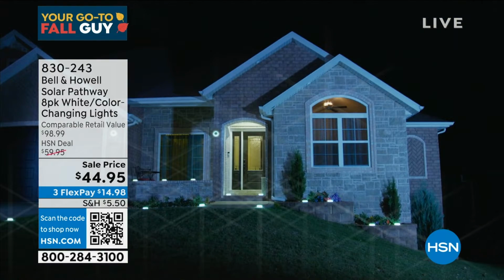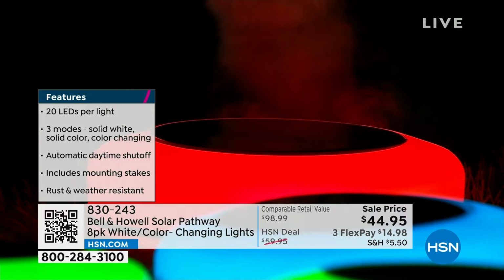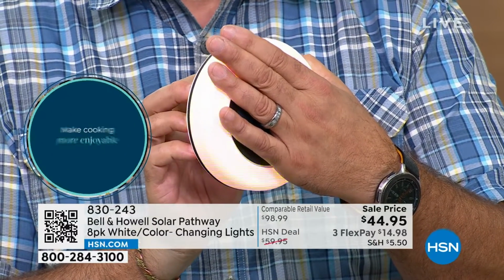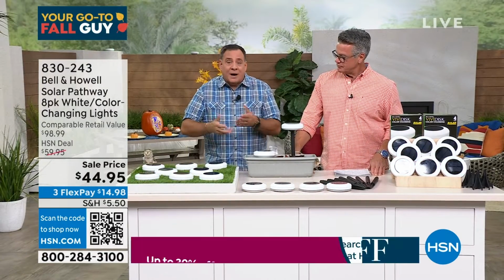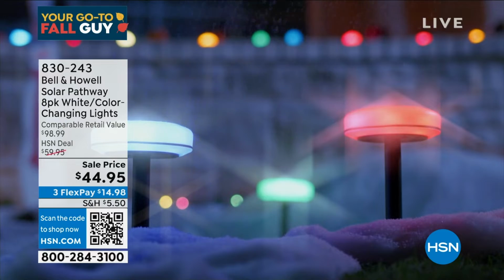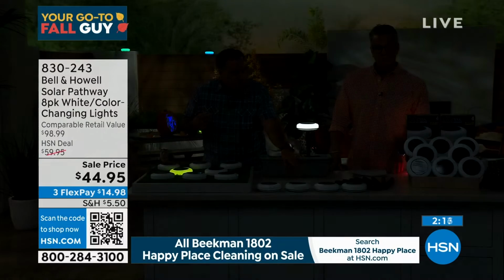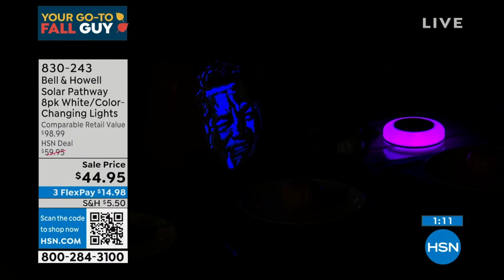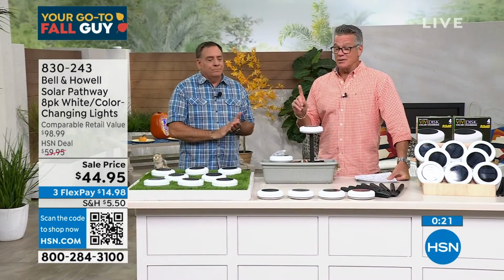Bell Howell Solar Pathway 8pack White ColorChanging ...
Bell   Howell Solar Pathway 8pack White   ColorChanging Lights
Whether you stake them or lay them flat, these lights deliver the right look and light in a snap. Choose between 10 solid colors plus white or use the colorchanging feature for a festive and fun way to light up your gardens, walkways, stairs, railings and more. Each unit is waterresistant and rustresistant so it's perfect for indoor and outdoor use.

    8 ViviDisk lights with instructional stickers
    (8) 2piece tall stakes with instructional stickers
    (8) 2piece short stakes
    (8) 3.7 Volt 18650 lithium 1200mAh batteries (one in each light)
    2 Instructions